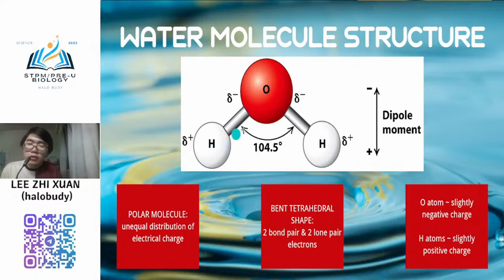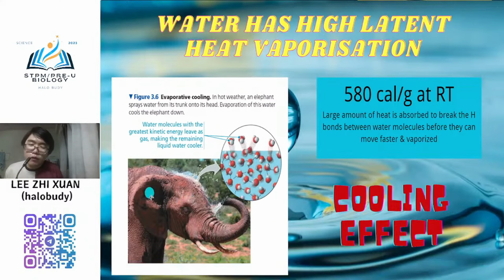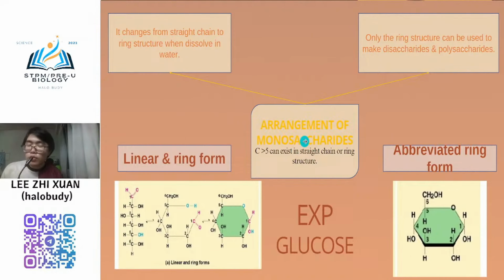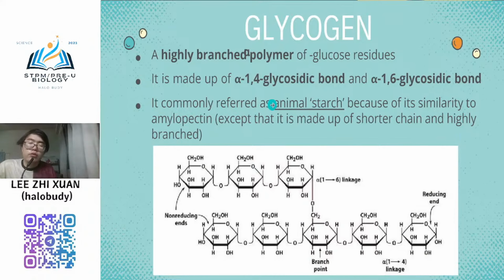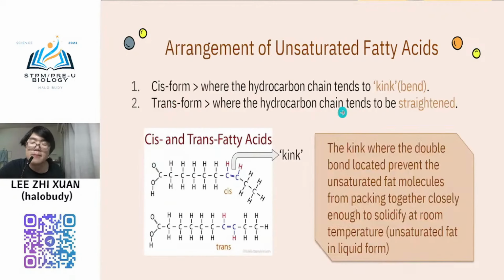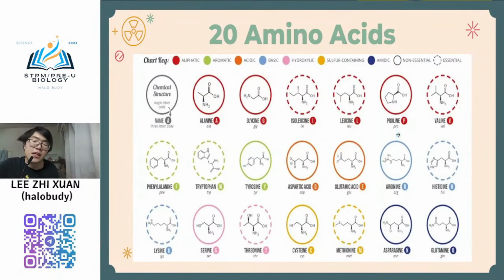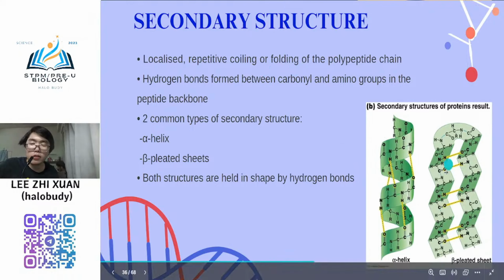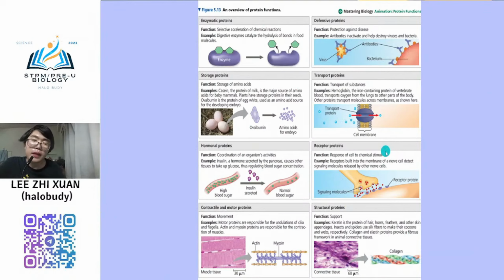STPM BIOLOGY SEM 1 CHAPTER 1 | LIFE MOLECULES | NEW SYLLABUS | LEE ZHI XUAN | HALOBUDY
Free class tutorial for STPM Biology Sem 1 for Chapter 1 : Molecules of Lifes by LEE ZHI XUAN  UTM bachelor's degree of industrial biology)

Learning outcome
1) Explain the chemical and physical properties of water and relate them to their physiological roles in organism

2) Describe the properties of monosaccharides, disaccharides and polysaccharides
3) Classify monosaccharides according to the number of carbon atoms and the functional groups of aldehyde and ketone: triose, pentose and hexose.
4) Illustrate the molecular structure of glucose and fructose in linear and ring forms
5) Differentiate between the reducing and non-reducing ends of monosaccharides
6) Explain the formation of glycosidic bond in disaccharides and polysaccharides
Disaccharides are limited to maltose and sucrose. Polysaccharides are limited to starch, glycogen and cellulose.
7) Explain the relationship between the structure and function of disaccharides and polysaccharides in organisms.

8) Distinguish between saturated and unsaturated fatty acids
9) Explain the structures, properties, distributions and functions of triglycerides, phospholipids and steroids.

10) Describe the structure of an amino acid
11) Classify amino acids into four main classes based on their side chains: polar, non-polar, acidic and basic
12) Explain the formation of peptide bonds in polypeptides
13) Differentiate the various levels of organisation of protein structures in primary, secondary, tertiary and quaternary proteins
14) Explain denaturation of protein
15) Classify globular and fibrous proteins according to their structures and functions
16) Classify simple and conjugated proteins according to their compositions and functions.

00:00 Disclaimer
00:10 Water
36:55 Carbohydrate
1:20:09 Lipid
1:55:09 Protein